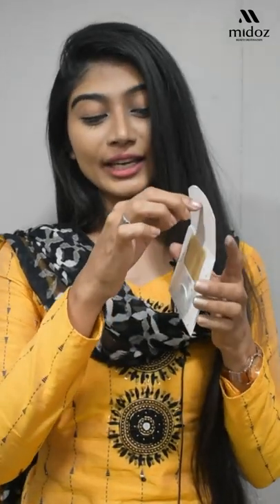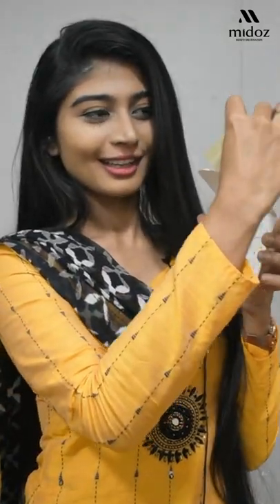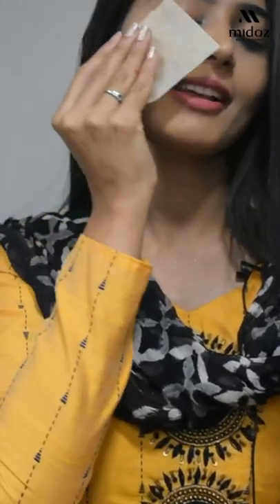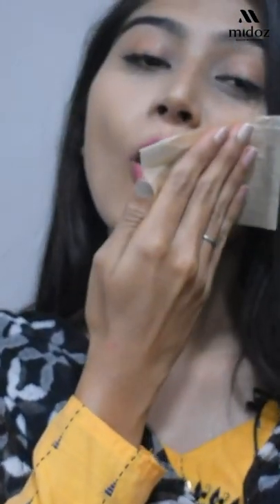Miss Claire Oil Control Tissue | oily skin solution | midozbeauty kannur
Miss Claire Oil Control Tissue

🔵Freshens up skin in seconds
🔵Instantly removes excess oil and prevents shine
🔵Keeps skin clean without disturbing make-up

This special mattifying paper instantly absorbs excess sebum and frees your skin of shine so your complexion is perfectly matte and ready for compliments in a flash!.